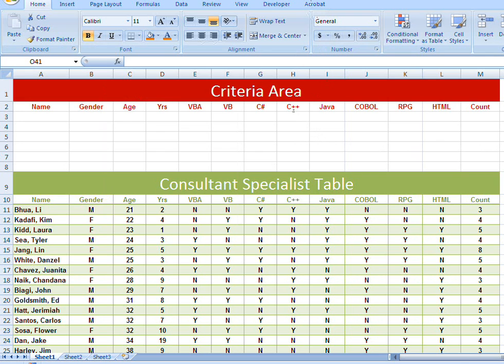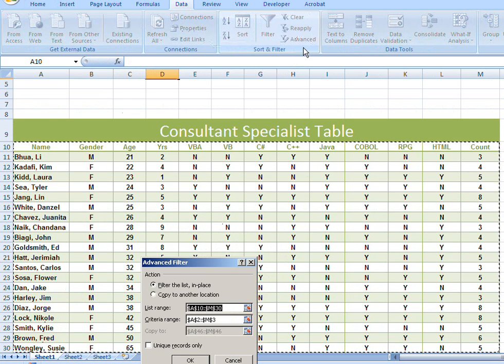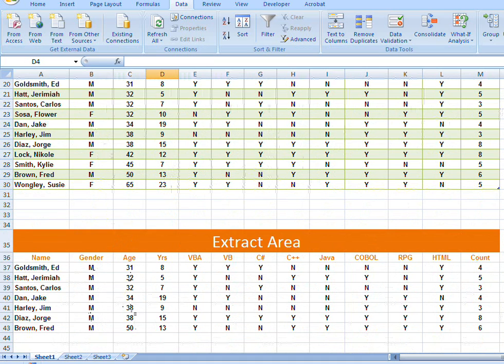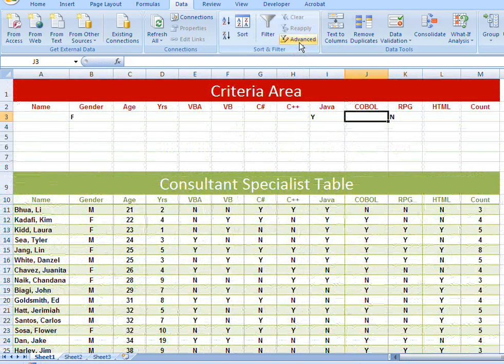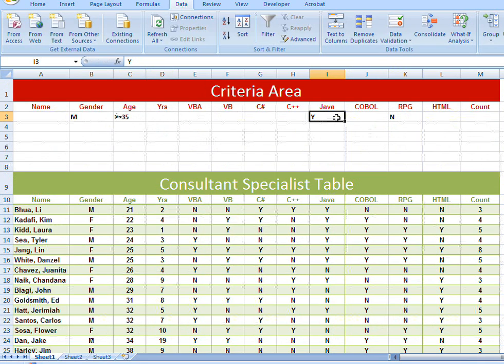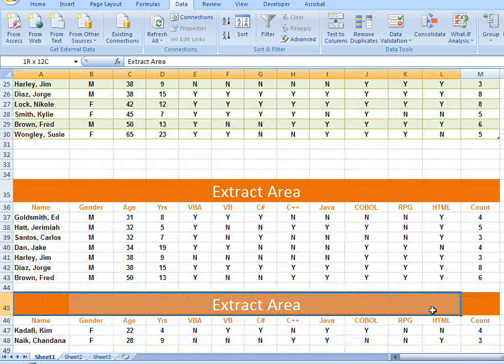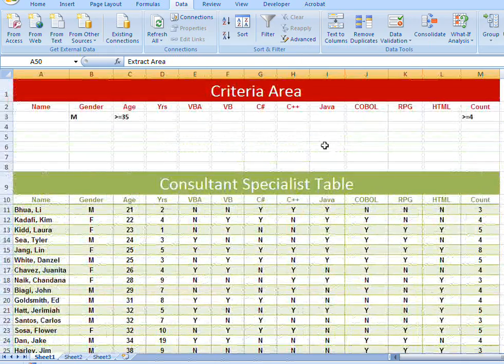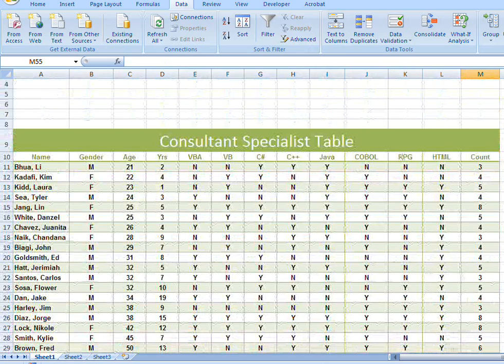Chapter 5 Lab 2 Part 3: Extracting Data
Using advanced filtering to create an extraction area in a worksheet with criteria.